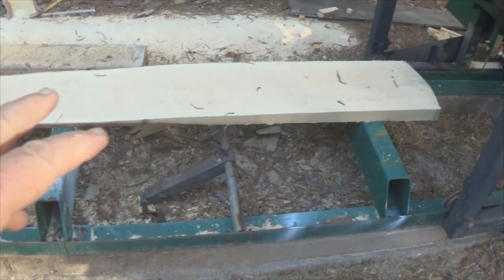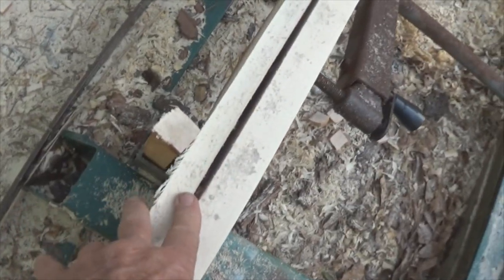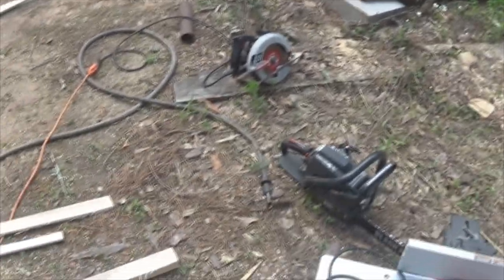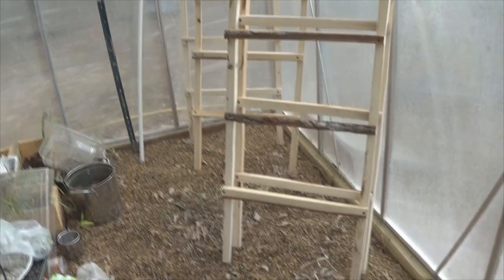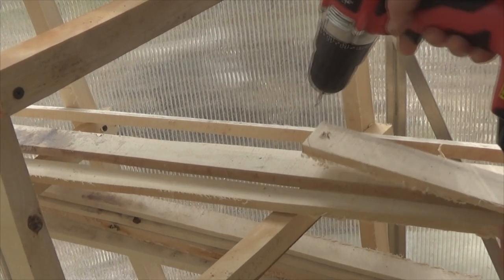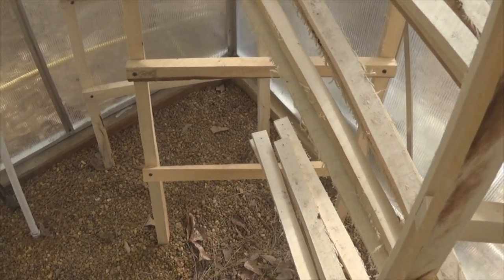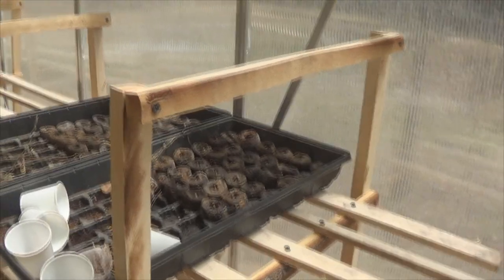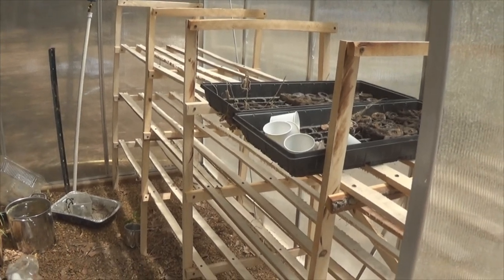building a green house rack using scrap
this is scrap lumber that was cut from a log used for another project that i built a shelf for my green house
the wood is pretty pathetic,   it is warped and not straight but that matters not

i'm using it with good results to get seeds off to a running start